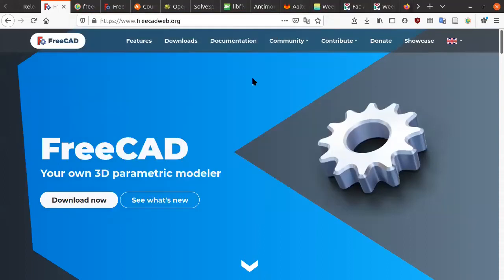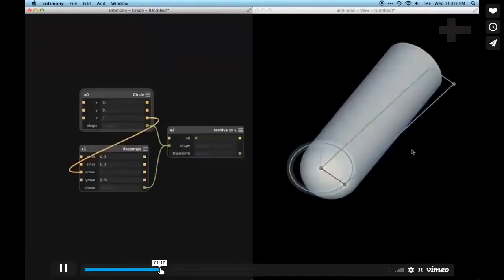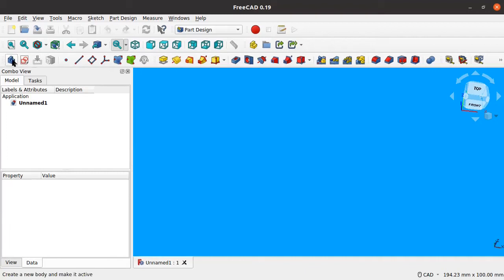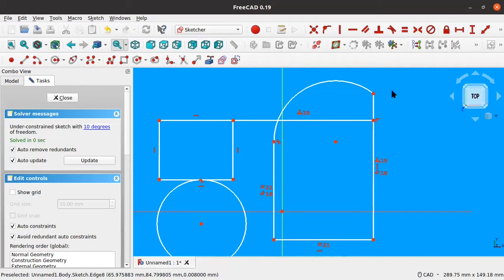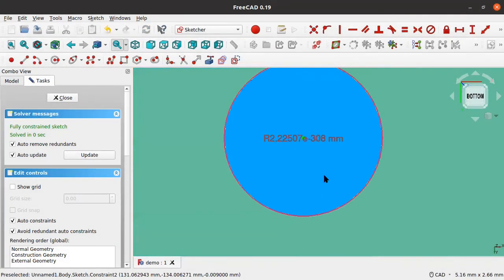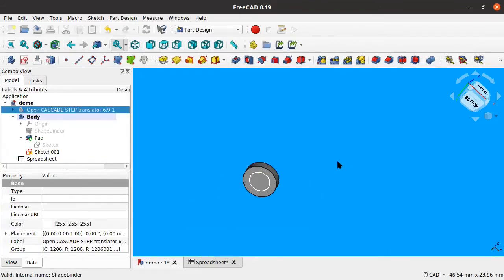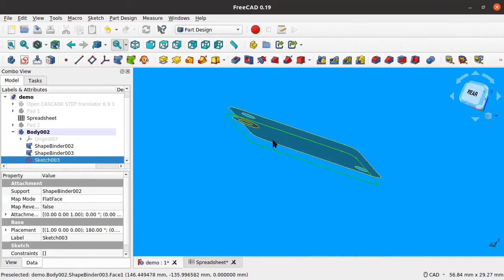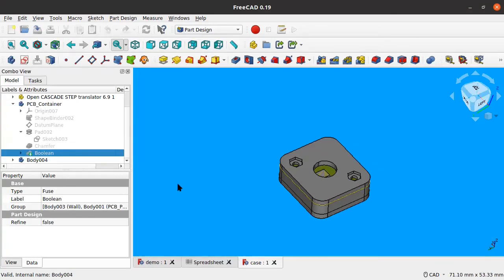FreeCAD (0.19_pre) Introduction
In this video we are going to use a hypothetical PCB built in KiCAD as a base to model a simple housing structure around it.